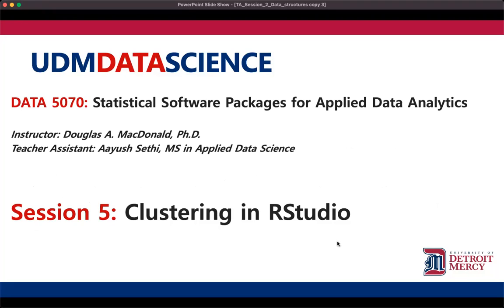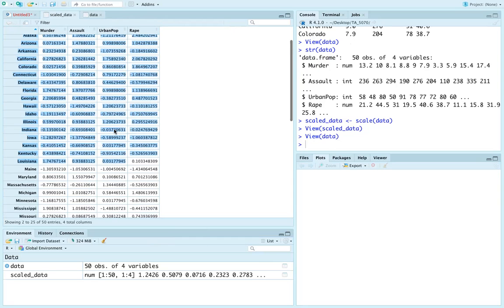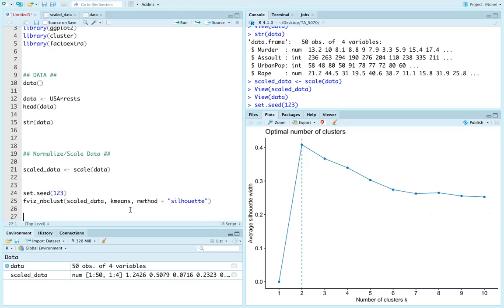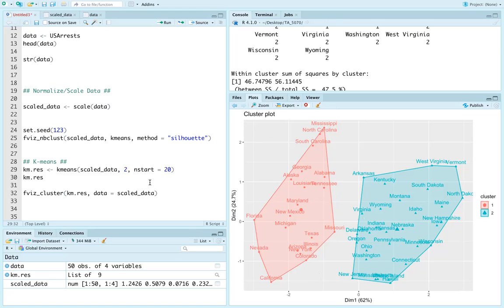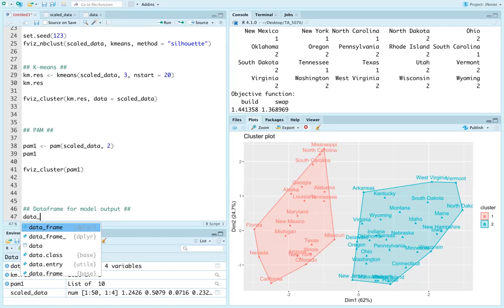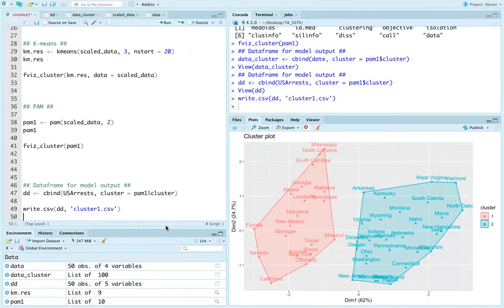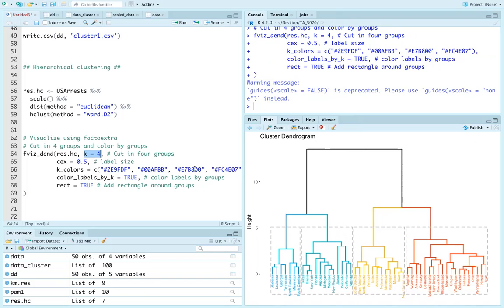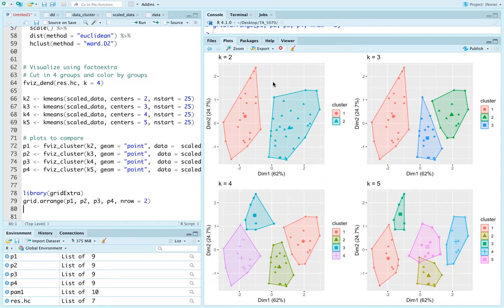DATA 5070: Session 5 - Clustering Methods in R